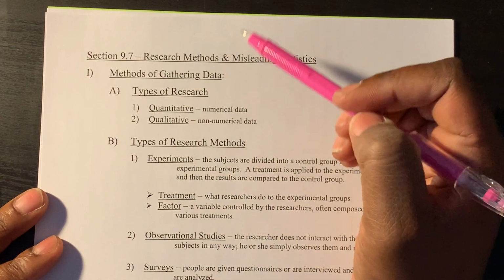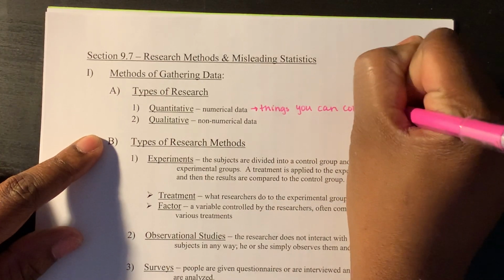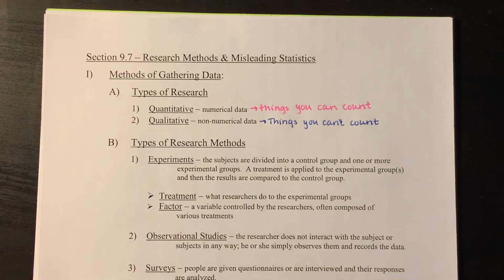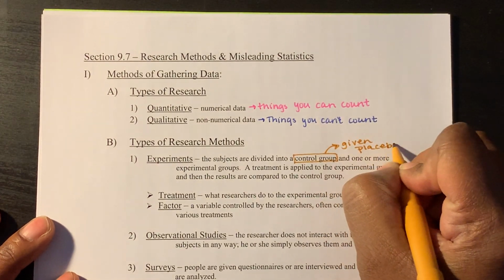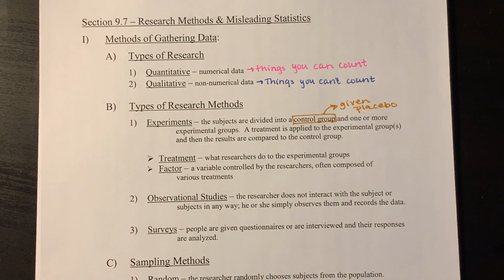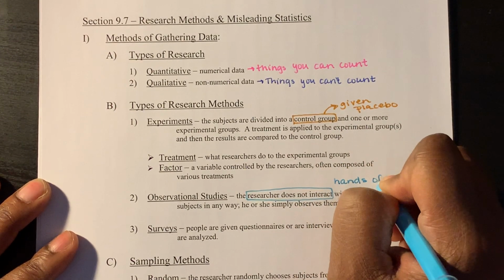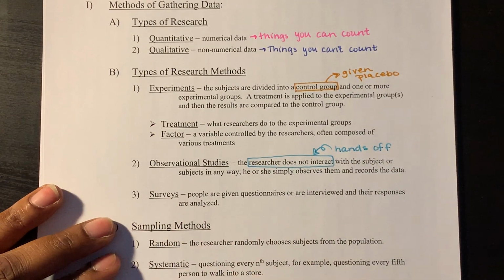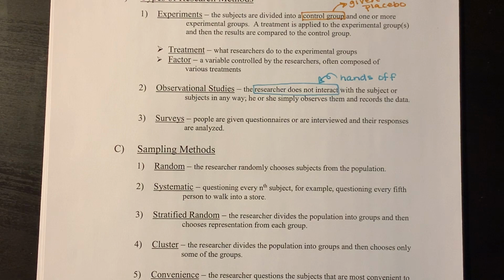9 7a Research Methods and Misleading Statistics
Algebra 2 Statistics Unit 9